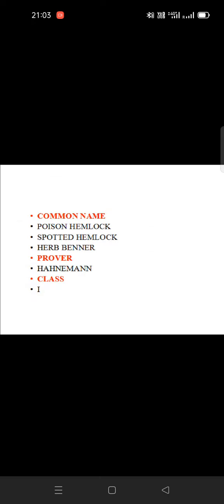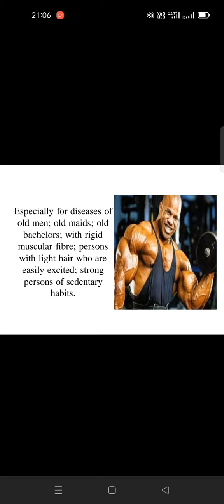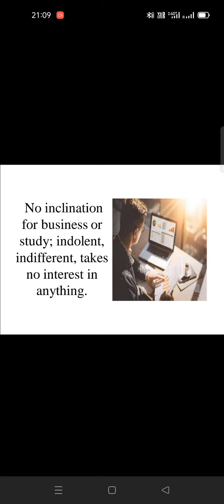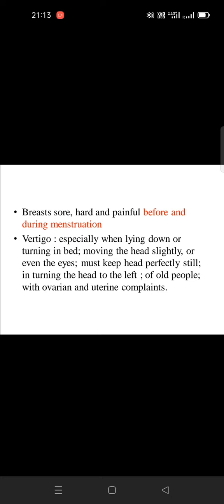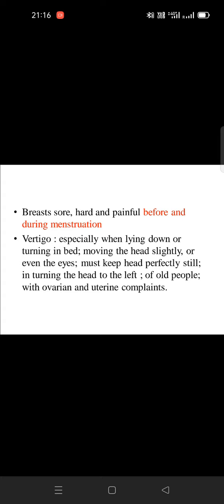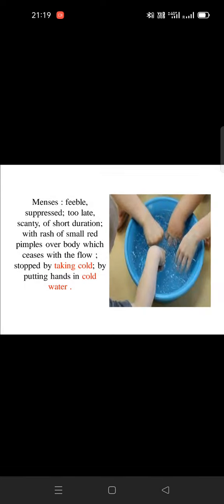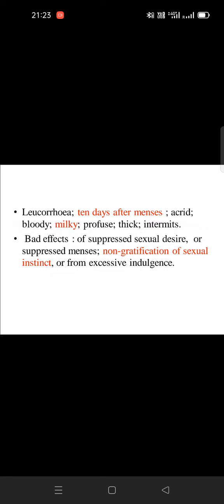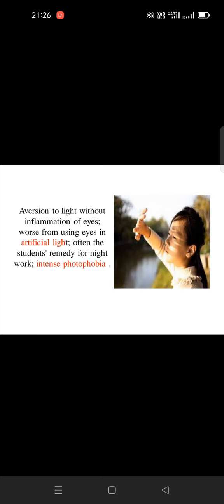An Overview of Conium Maculatum By Dr.R.N Bharti